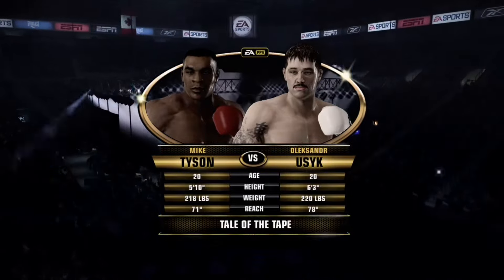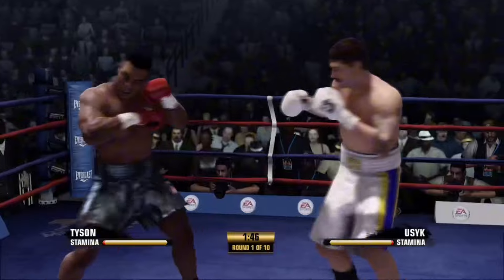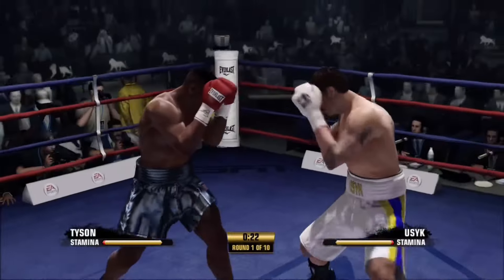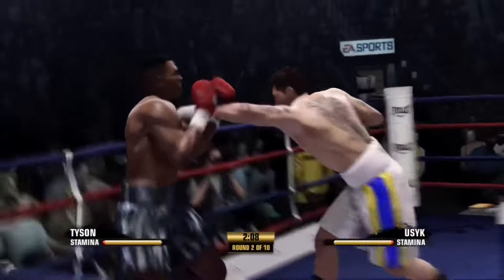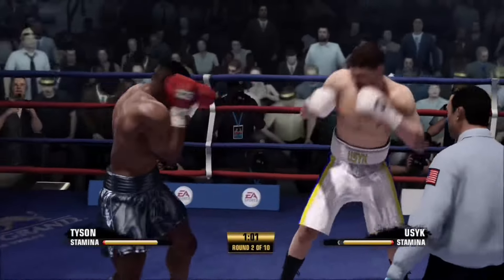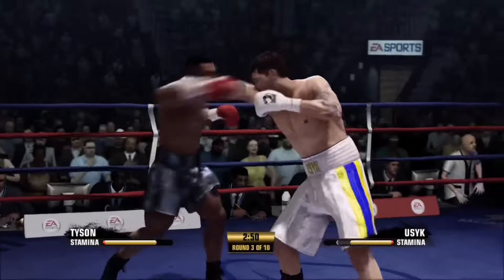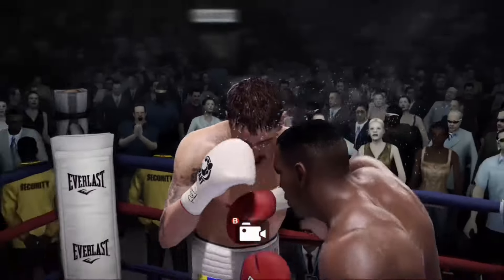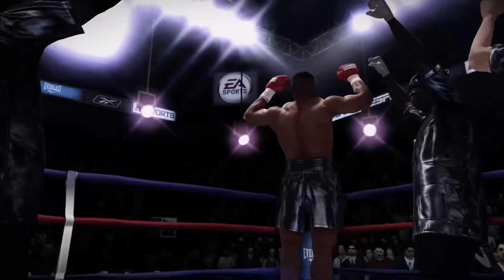Mike Tyson Vs Oleksandr usyk fight night champion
How it would look like fight night champion Mike Tyson vs usyk who will win